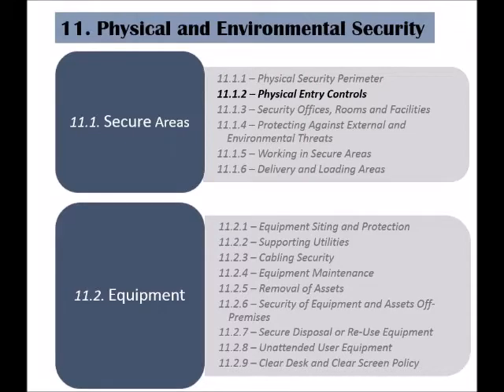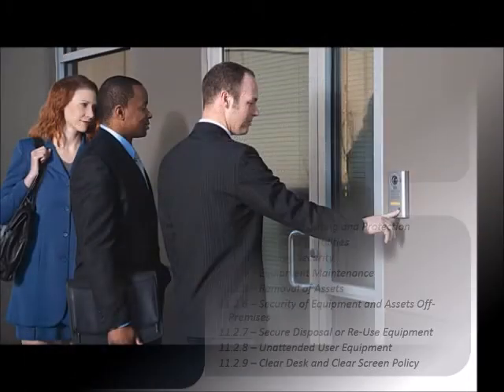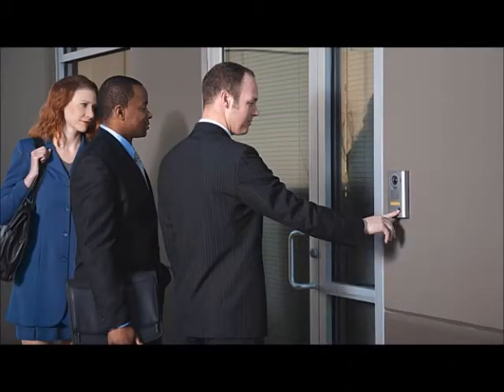ISO 27002 - Control 11.1.2 - Physical Entry Controls